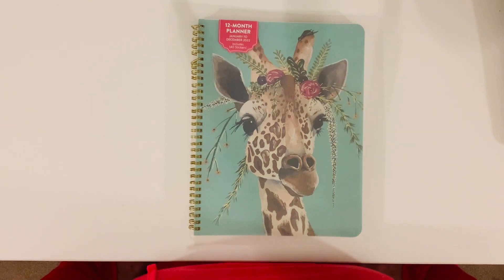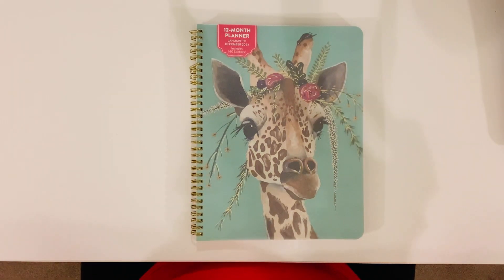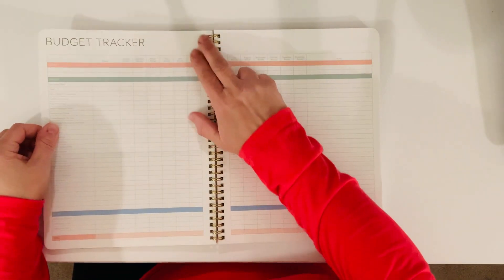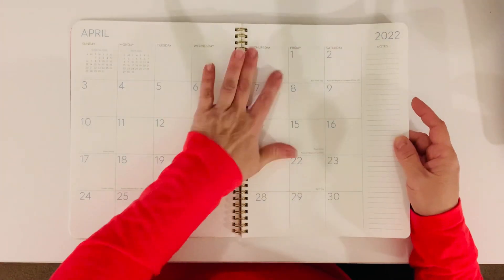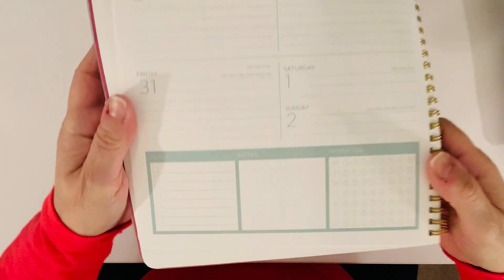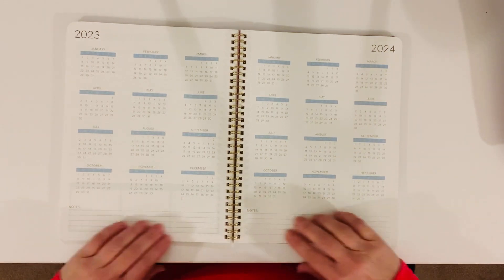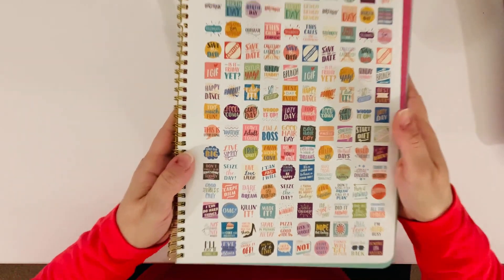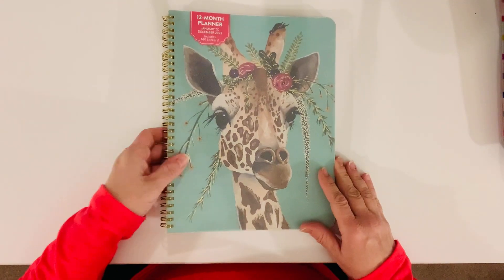Orange Circle Studios - Planners 2022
I'm sorry this is so late, my camera and computer were on the fritz. hopefully I'll be putting out more content soon. Thank you for your patience!

Where you can find Orange Circle Studios Planners:

Instagram Cooking: palestiniangirl612eats

(I receive commissions for purchases made through the links below in this post.)

All products I purchase myself and not sponsored unless otherwise noted.